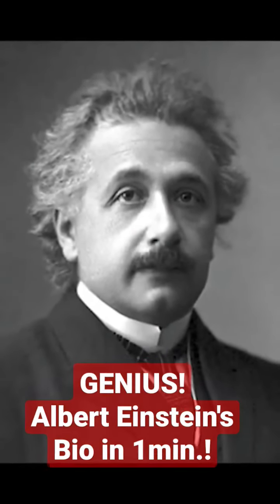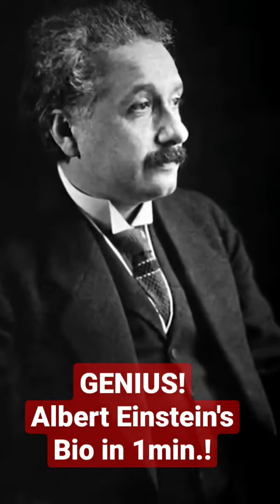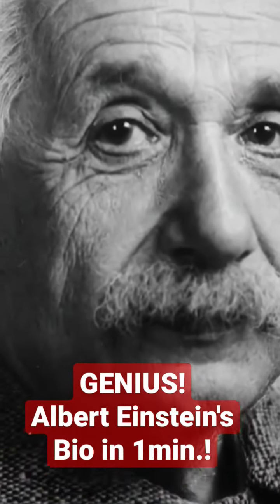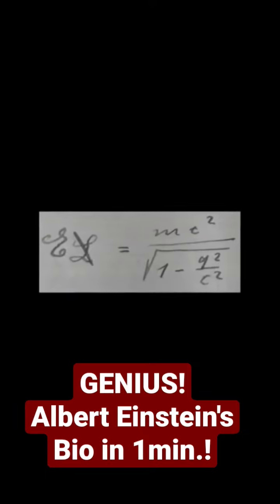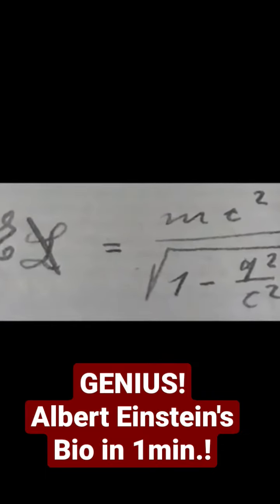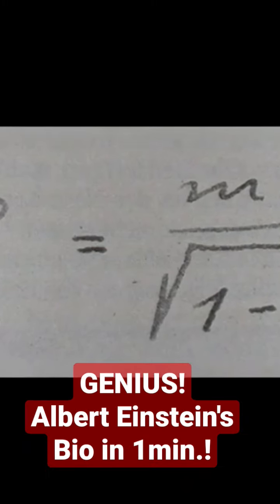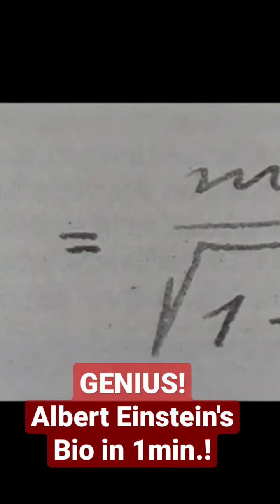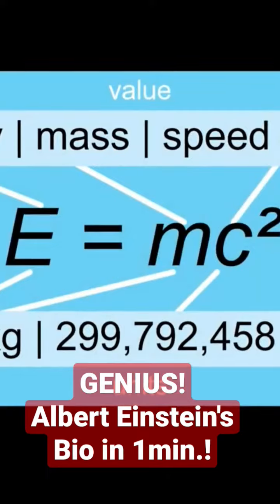GENIUS! Albert Einstein's Bio in 1min.! [Vertical]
HELLO LADIES AND GENTLEMEN! Welcome to The MOST Interesting channel!

Would you like to watch Albert Einstein's Bio in 1min.? Let's go!

Albert Einstein (14 March 1879 – 18 April 1955) was a German-born theoretical physicist.
The equation E=mc² is easily the most famous formula in history.

I'm sure you'll find many more interesting videos to watch on this channel!

Music from my main music (Jim Kazas) Youtube Channel:
Jim Kazas - The last day we played (Emotional House Beat) [JK House series]